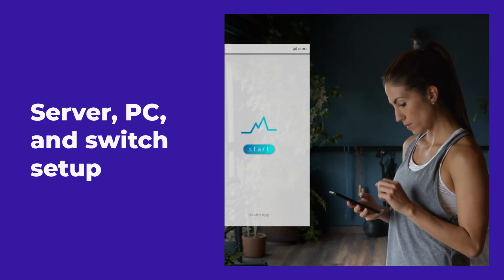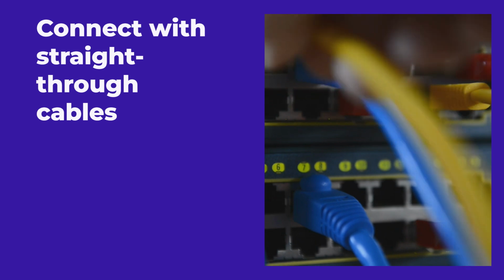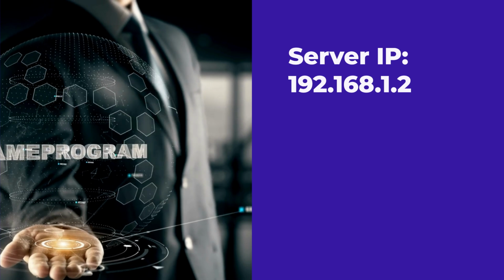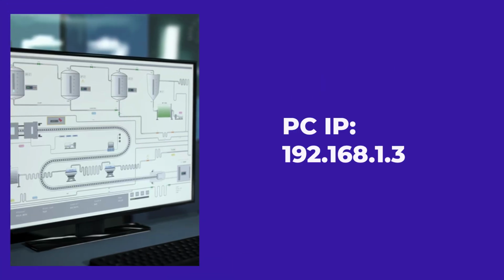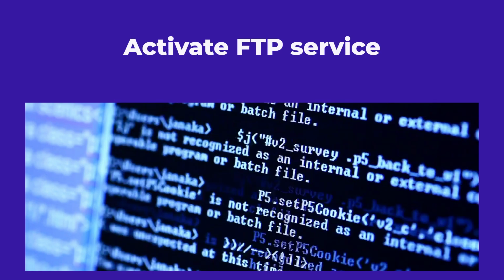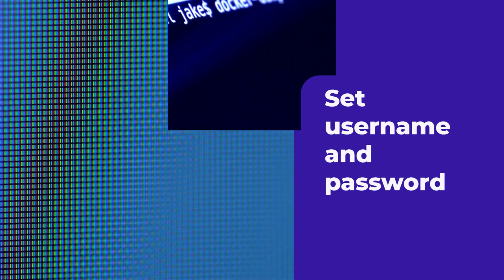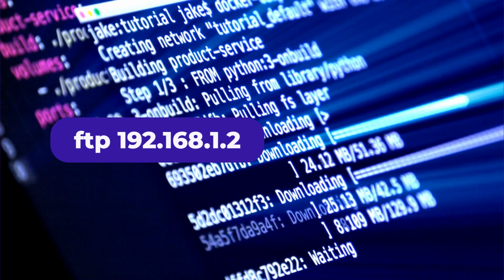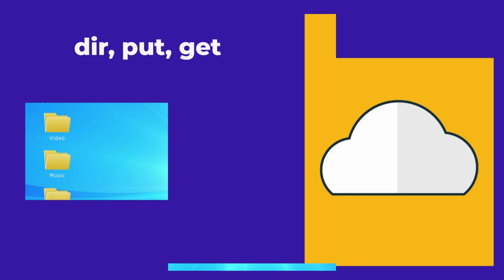Configure FTP Server in Cisco Packet Tracer in 3 Minutes!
In 3 minutes, learn how to configure an FTP Server in Cisco Packet Tracer and see how file transfers work in a network environment. 🌐📂

This step-by-step animated demonstration shows device setup, IP addressing, FTP configuration, and connectivity testing — clearly and efficiently.

Perfect for CCNA students and networking beginners.